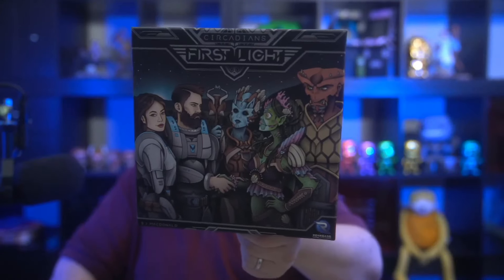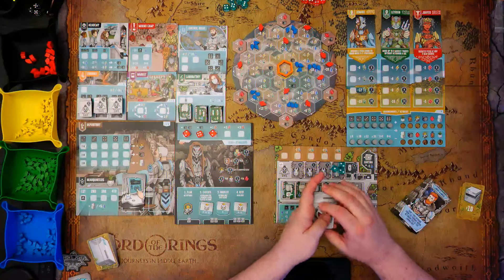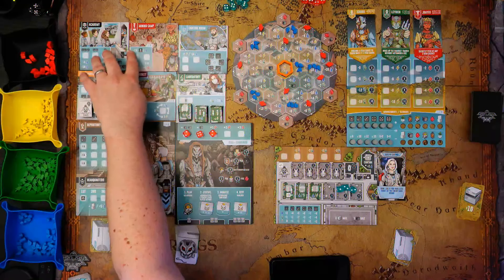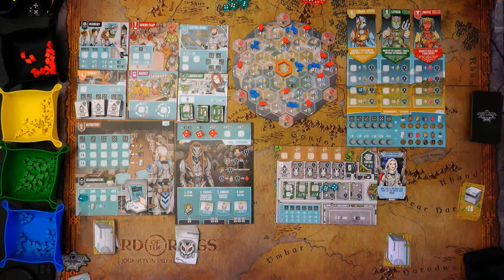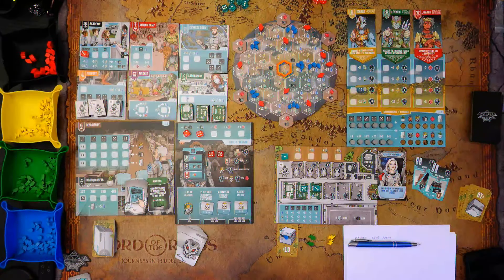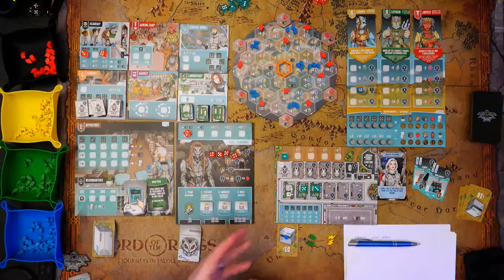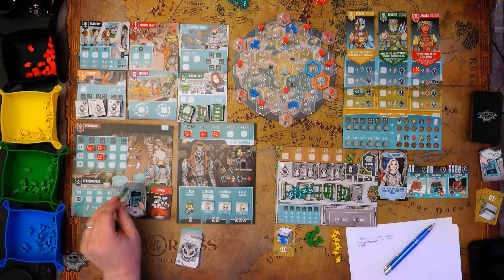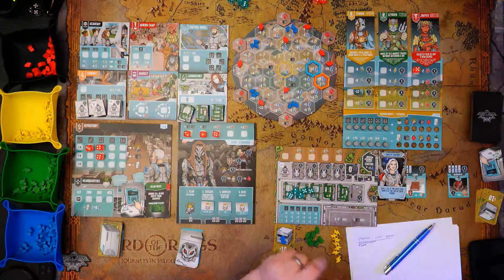Circadians: First Light - The Aldie Show